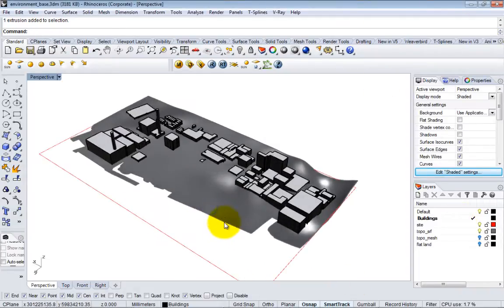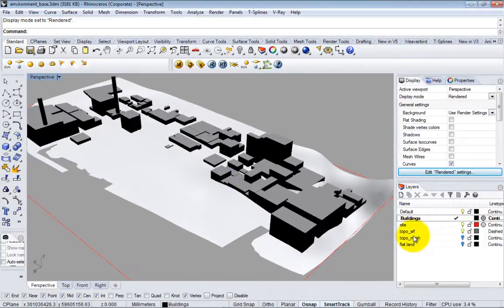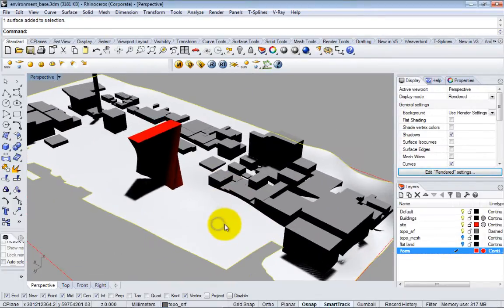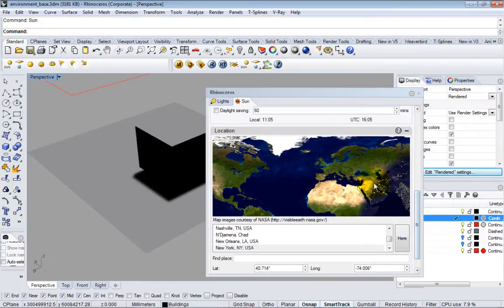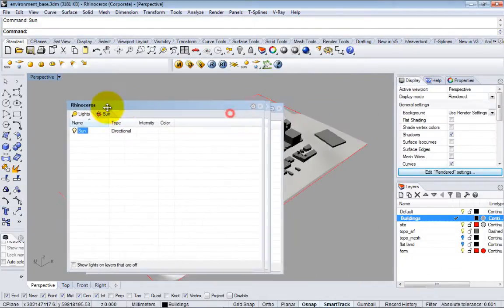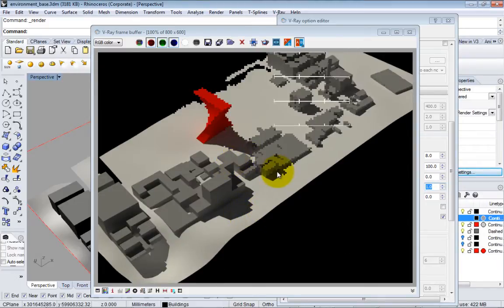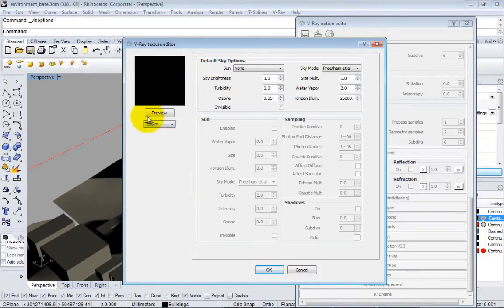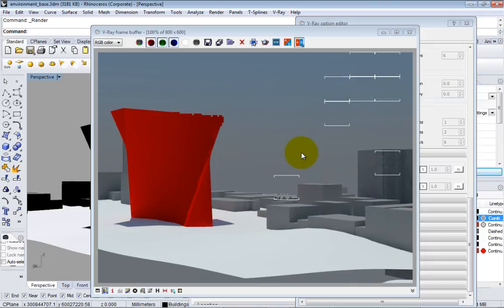Rhino Environment part 1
Link to reference files: goo.gl/kr4xPS